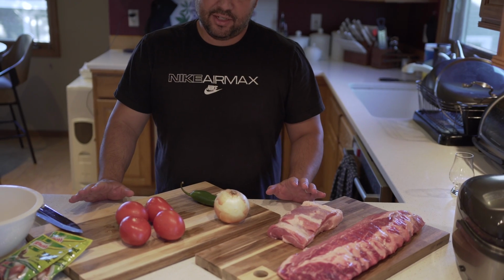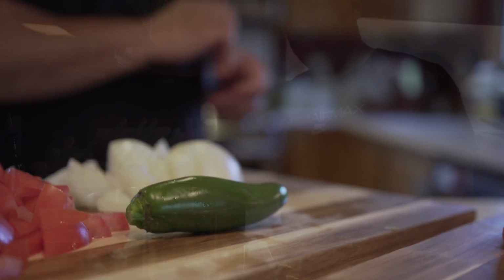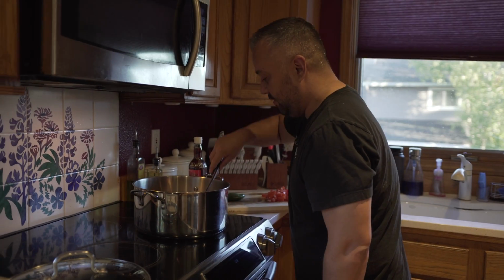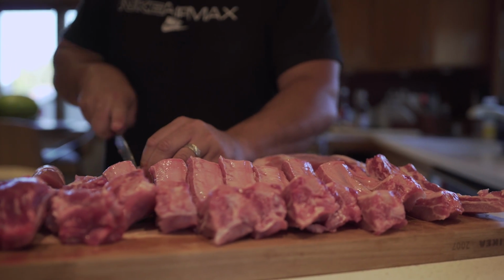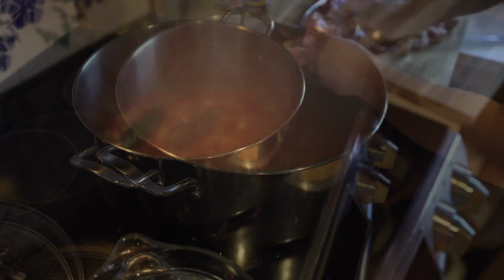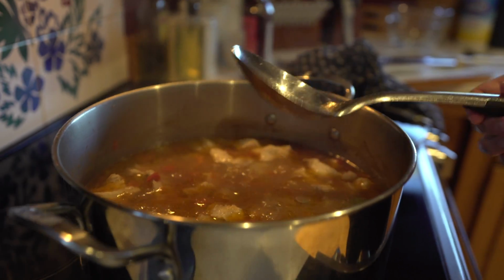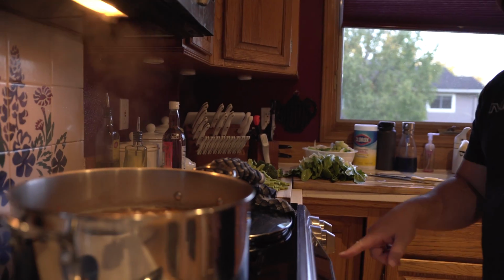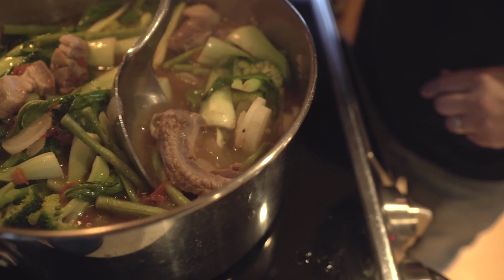SINIGANG | SINIGANG NA BABOY (Pork Sinigang) - My Favorite Filipino Dish | THE DAD BOD CHEF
I'm half Filipino and this is my absolute favorite Filipino dish.  I make it way different than anyone I know, yet I use the basic ingredients. I know that all the veggies aren't all the authentic ones normally used, but these are the ones my kids like. You can take any recipe and make it your own.

Ingredients:
1 rack of pork baby back ribs
*(optional: 1 1bs side pork aka pork belly)
2 large tomato
1 medium onion
1.5-2 packages of tamarind (sinigang) mix
1 ladle of patis (add more to taste)
1 package of spinach
1 bundle long (string) beans
1 or more additional vegetables (broccoli, eggplant, okra, asparagus, daikon radish, potatoes)
12 cups of water
2 tablespoons of oil
1 or 2 jalapenos (optional)

Directions:
1. Finely chop onion, tomato, and ribs (in singles). In bottom of pot, sauté onion and tomato under medium heat until tomato and onions are soft (covering makes this happen faster).  Add ribs (and side pork) sauté for a few minutes.  Add patis and stir a minute.
2. Fill the pot with 12 cups of water and bring to boil, syphon off scum that rises to top
3. *(optional) You can add jalapenos at the 30 min mark
4. Add 2 packages of sinigang (tamarind) mix and stir
5. Reduce heat to medium-low, cover and braise; set timer for 1 hour - ribs will be tender (I like to boil for at least an hour until the meat is almost falling off the bone) – you can do longer, but don’t go overboard
6. Add vegetables when the countdown timer reaches the following marks (and you can use any vegetables):
a. 10 mins left - Daikon radish
b. 6 mins left – Okra
c. 5 mins left – Long beans, Eggplant, asparagus,
d. 3 mins left – Broccoli
e. 1 min left; Spinach just needs to be submersed; they cook instantly
f. After the spinach is completely immersed, remove from the sinigang from the heat – let cool for 10 minutes
7. Serve with white rice

              "Views" by Rex Banner